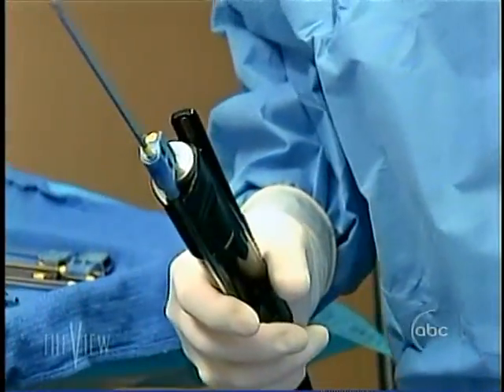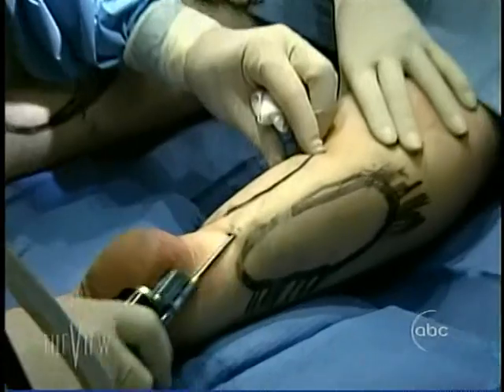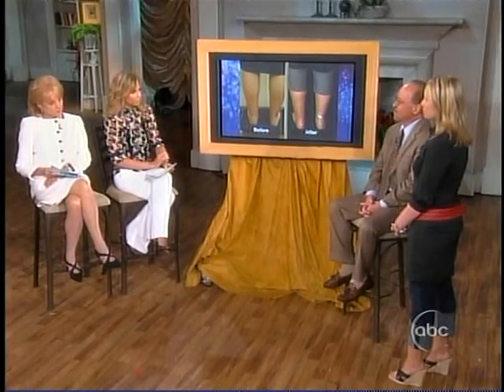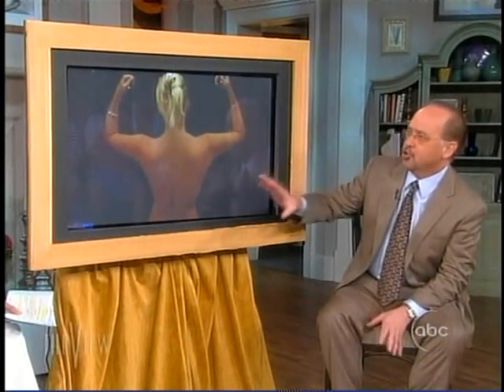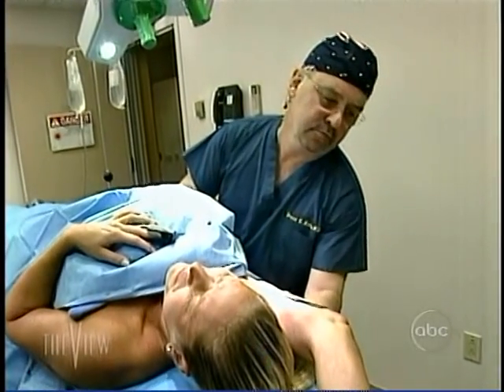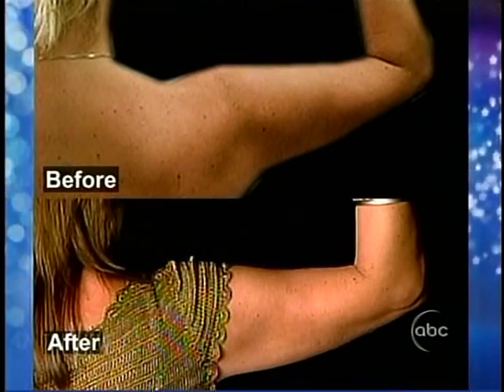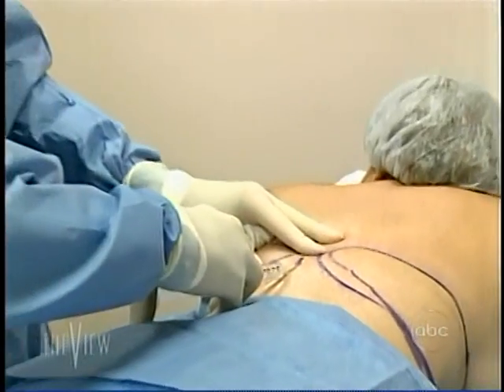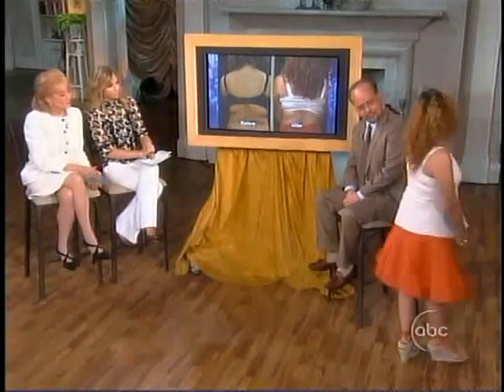Dr. Bruce Katz on The View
Dr. Bruce Katz discussing and demonstrating the benefits and safety of Power Lipo.